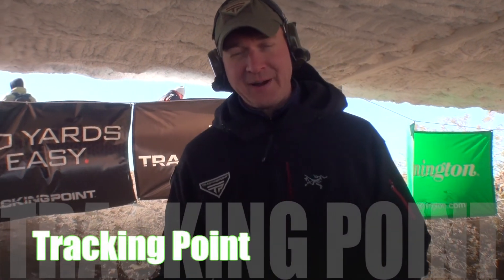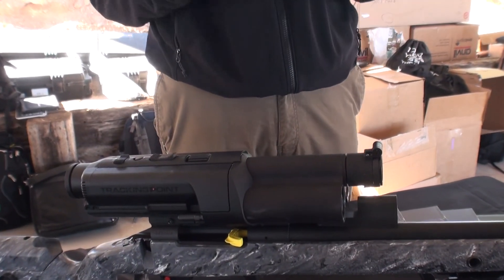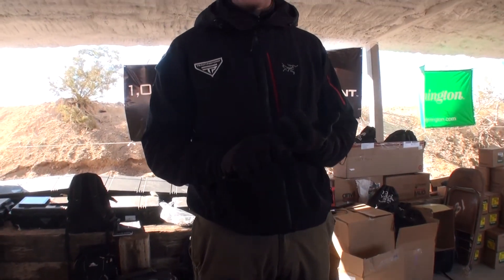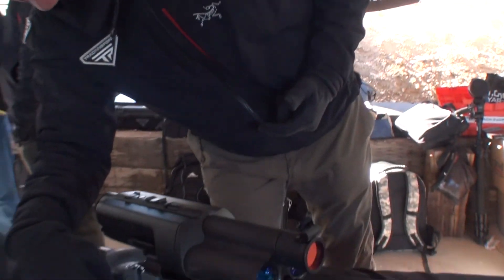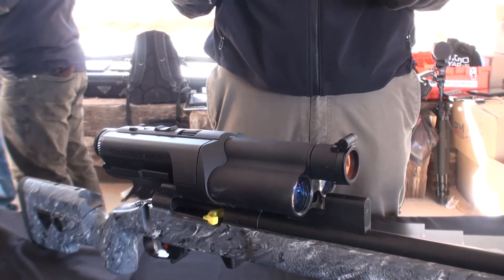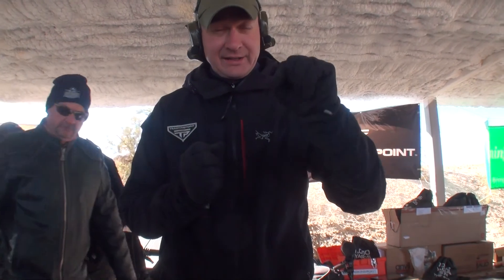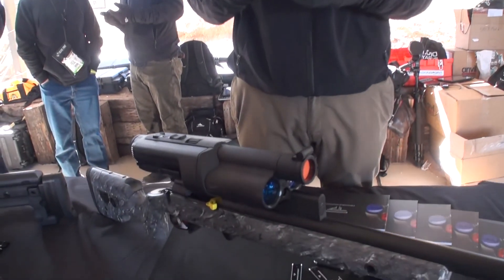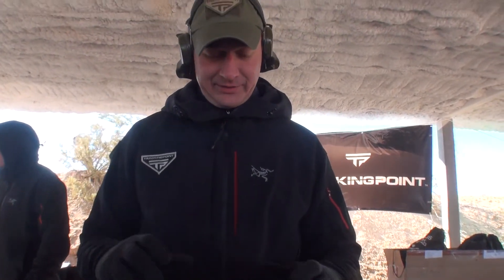TrackingPoint Weapon System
This is a computer controlled weapon platform that will calculate ballistics, monitor target, and range target.  Their motto is " 1000 yards is easy".  With this complete weapon system, It is..